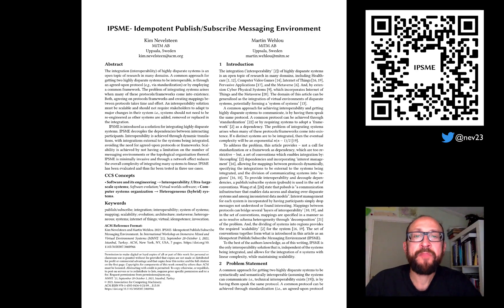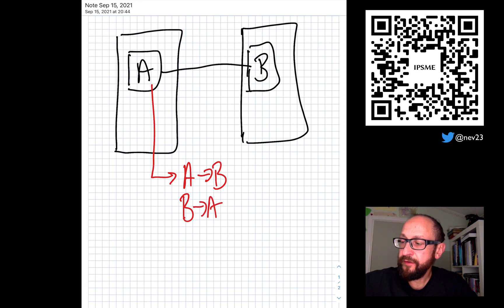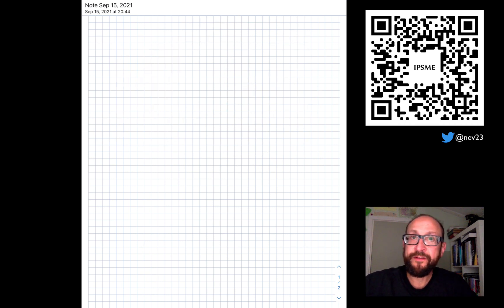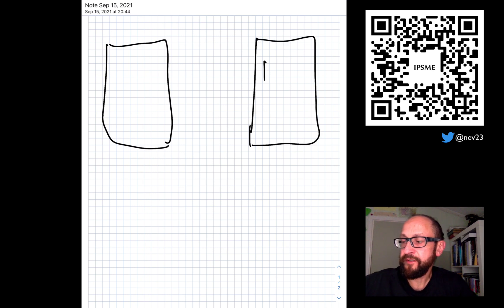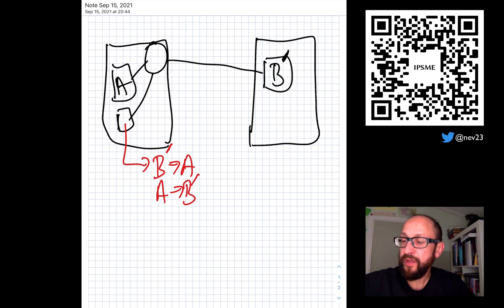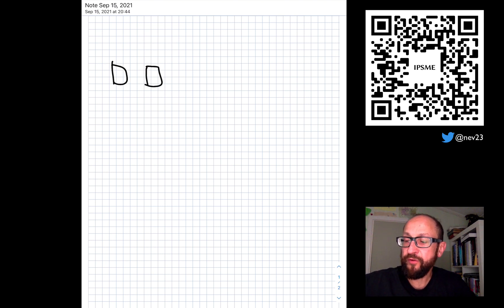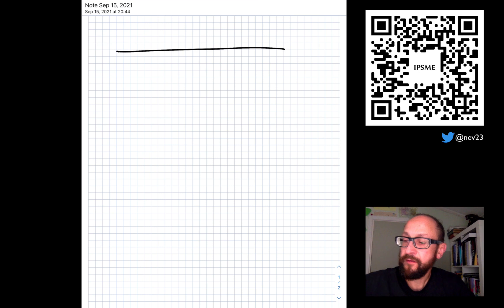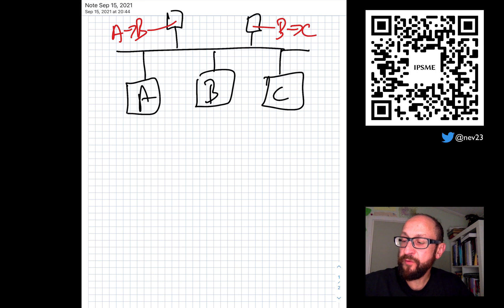IPSME (simple) introduction, part 1 - System of Systems Integration (SoSI)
It should be noted that "reflectors" are not should and the benefits of them not mentioned. In no way should this video be used as an implementation guide. The conventions in the publication should be followed.